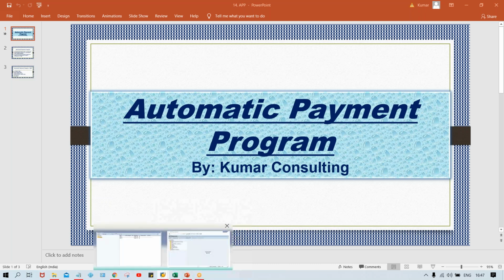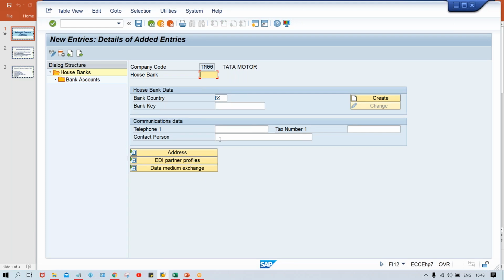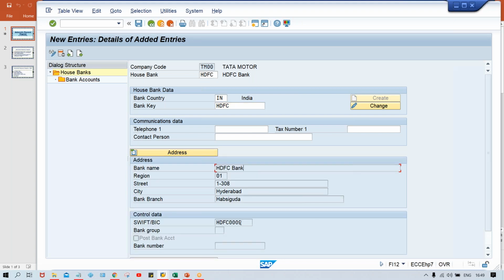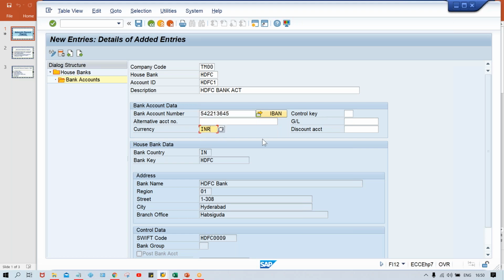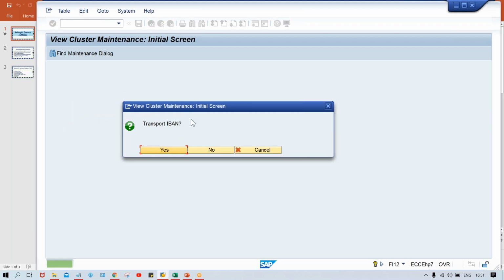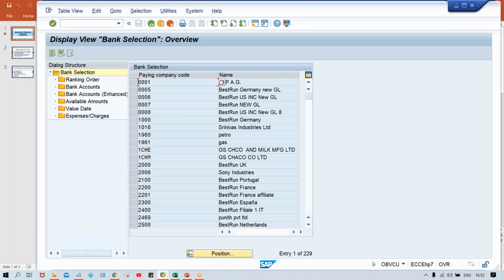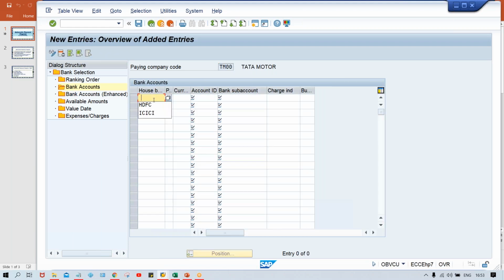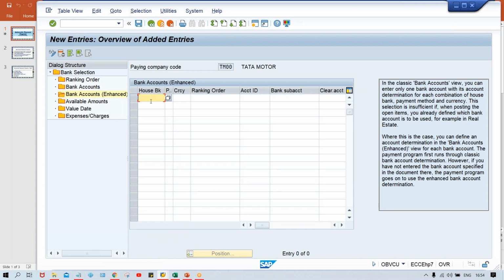Class 43 # Automatic Payment Program 3 # Call me @ +91 7416797921 For SAP FICO online training